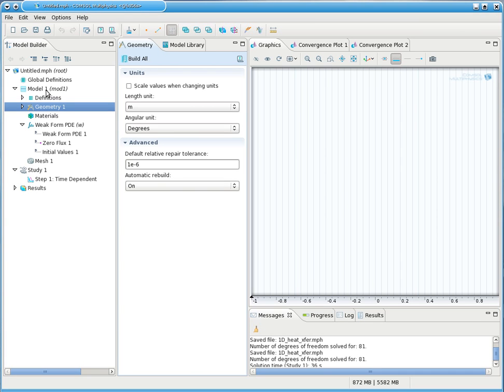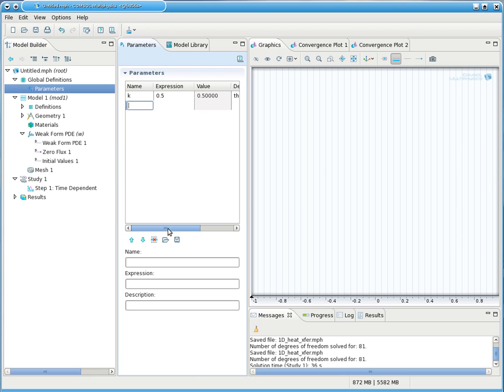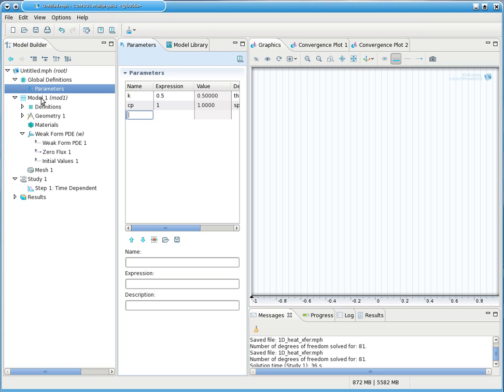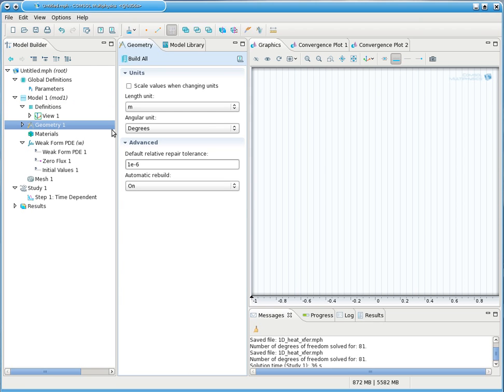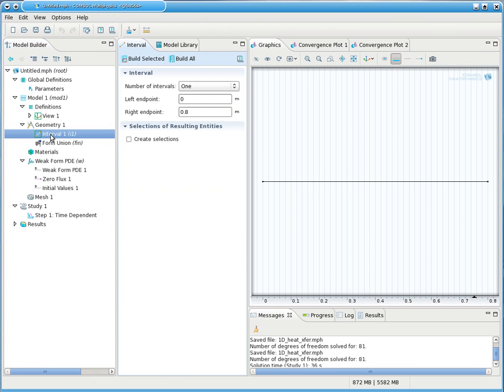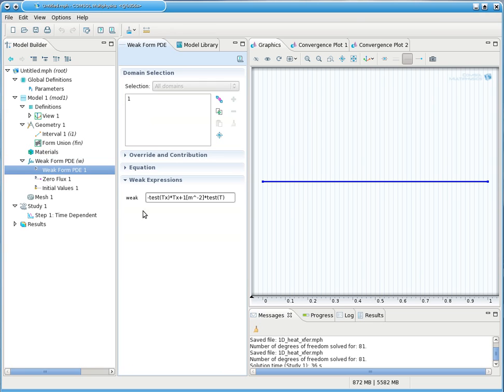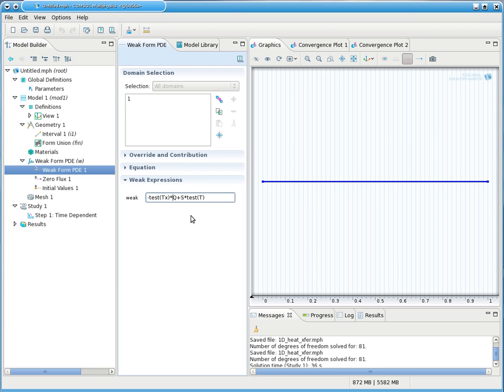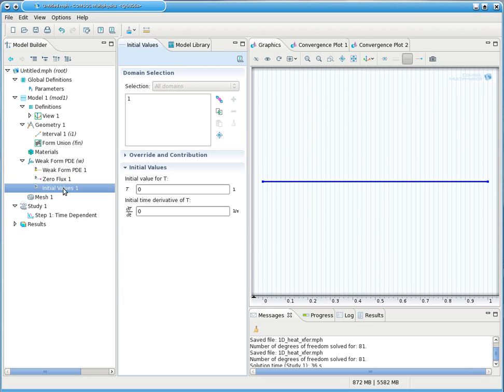1D_heat_xfer_2